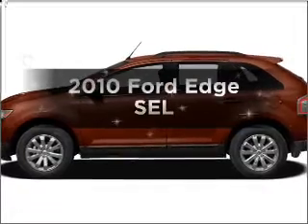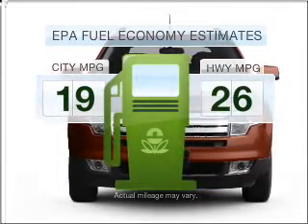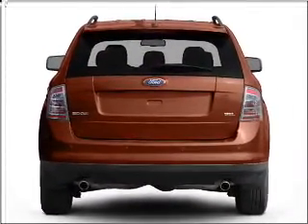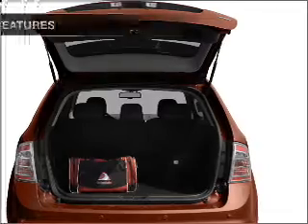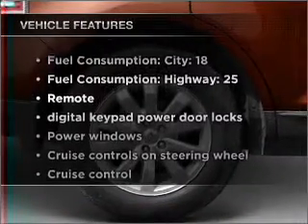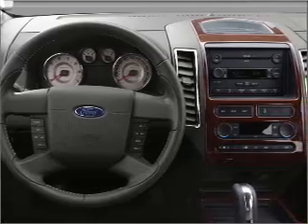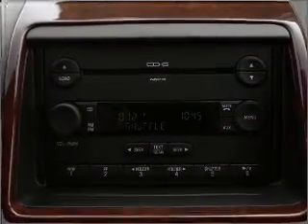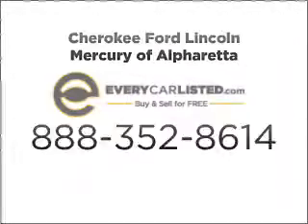2010 Ford Edge - ALPHARETTA GA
Year: 2010
Make: Ford
Model: Edge
Trim: SEL
Engine: 3.5 liter 6 cylinder 24 valve
Transmission: 6-Speed Automatic
Color: Tuxedo Black Metallic
Mileage:
Address:
1575 MAN